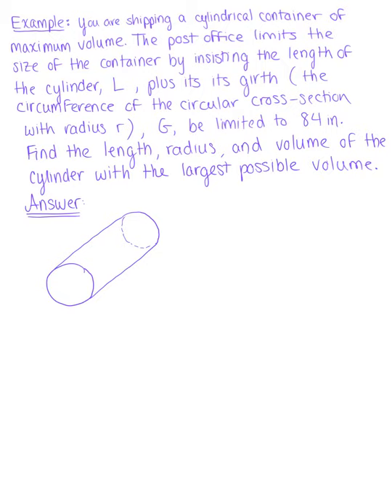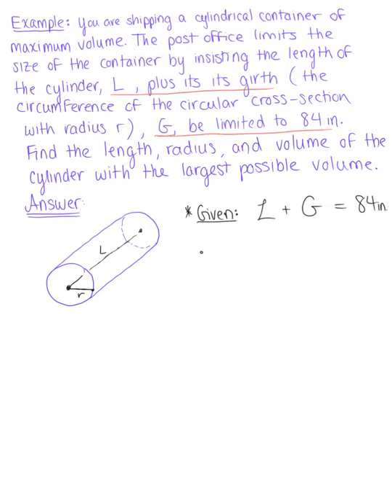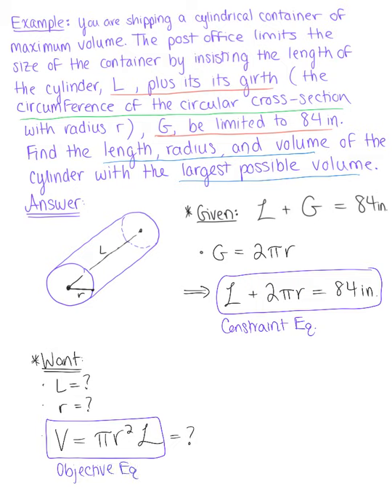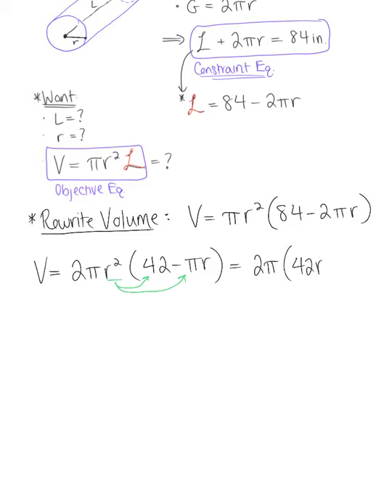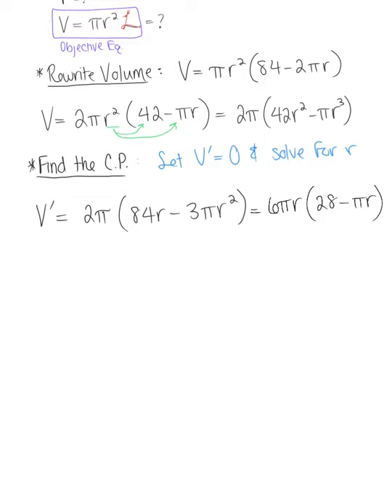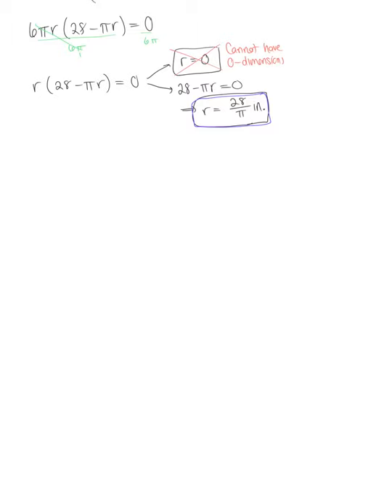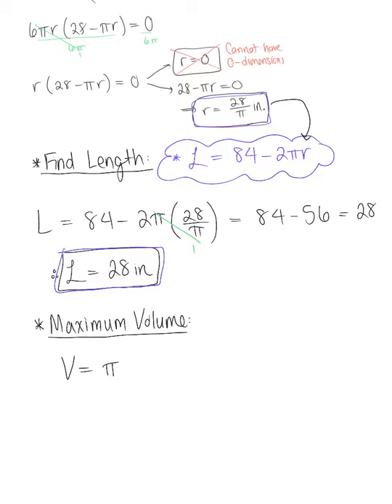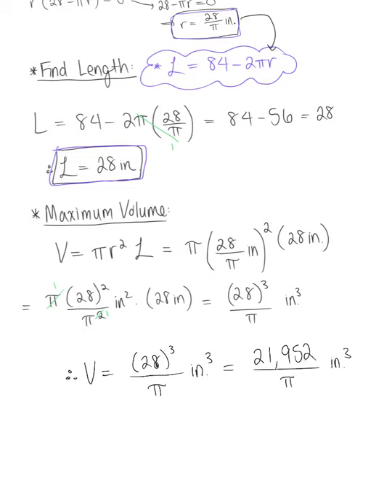Optimization (Example 4)